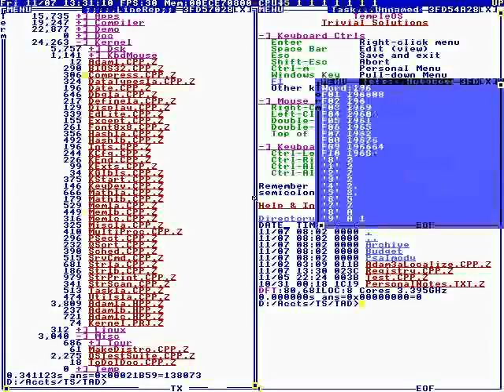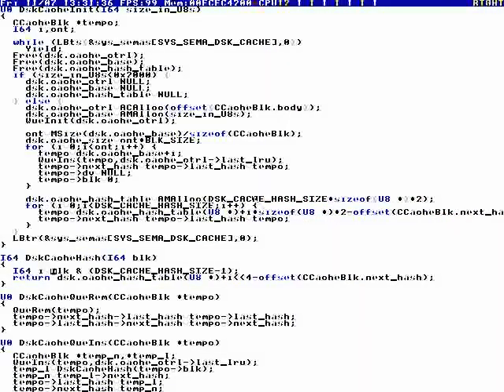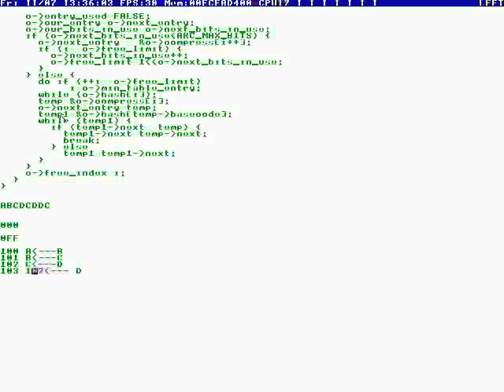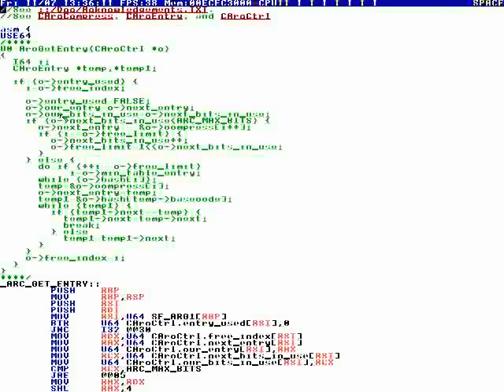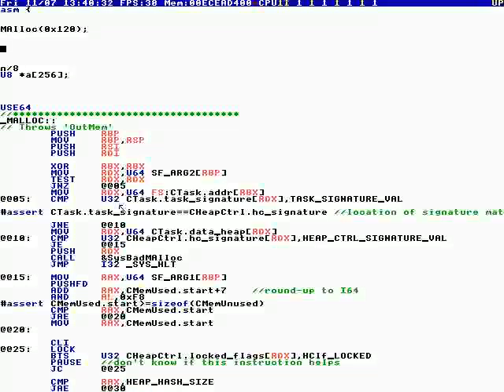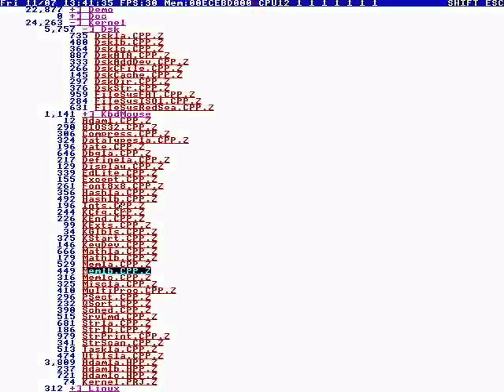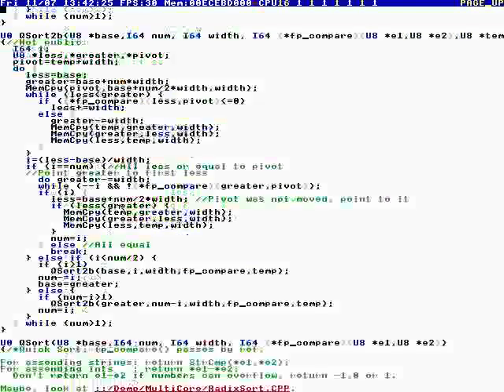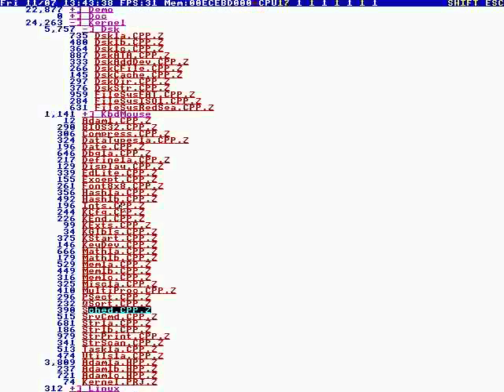355 - Algorithm Tour (TempleOS) [2014]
Full File Name: 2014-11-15T00:00:00+00:00 - TempleOS - Algorithms in the Kernel (4s-H33P49WY).mkv